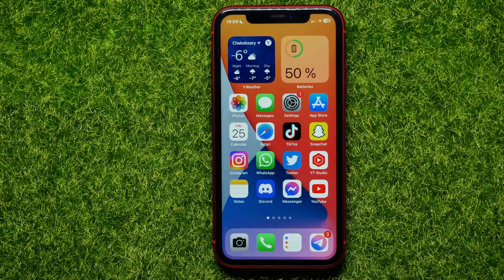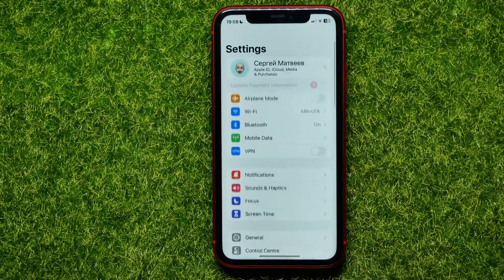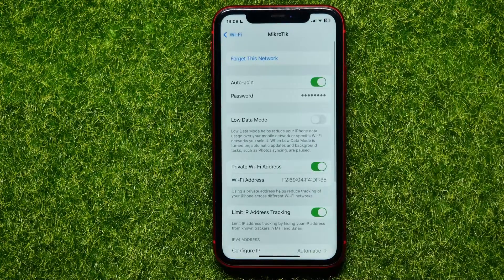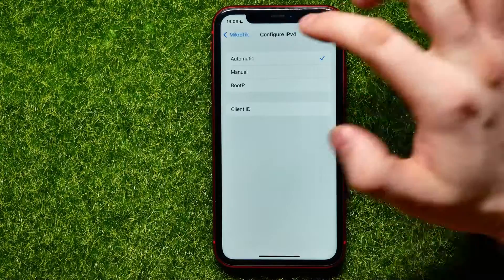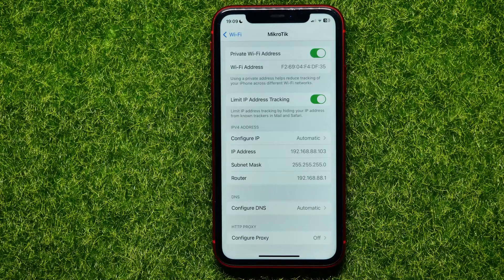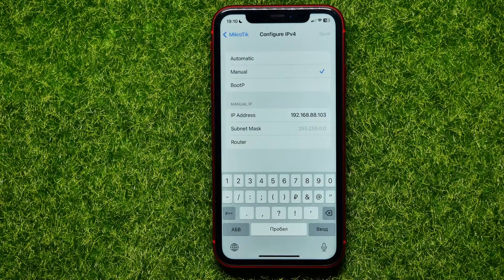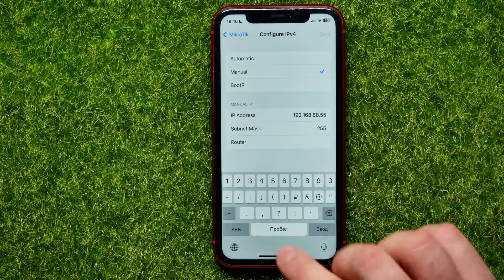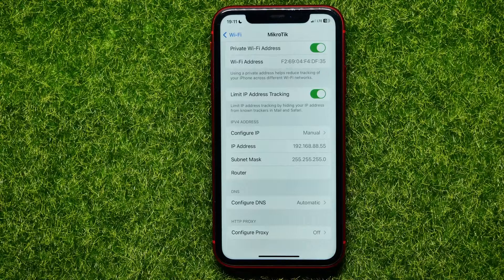How To Change IP Address On iPhone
If you are looking for a video about how to change ip address on iphone, here it is!
In this video I will show you how to change ip address on iphone 11. Be sure to watch the video to the very end.
You will learn how to change ip address on iphone 11. That's easy and simple to do from your phone.